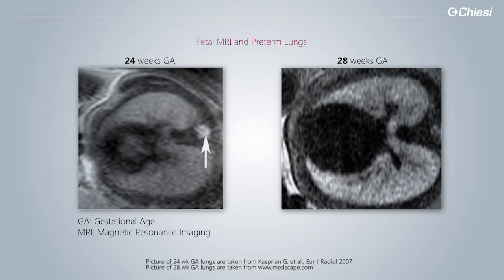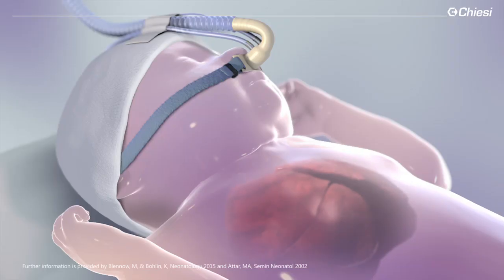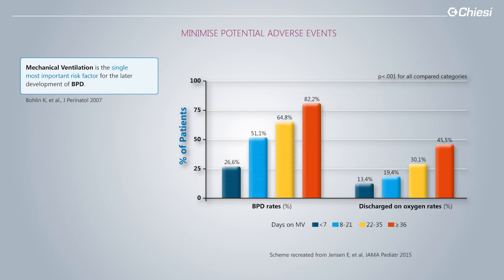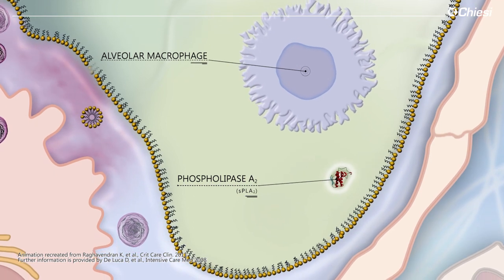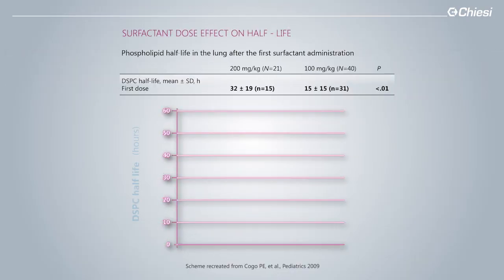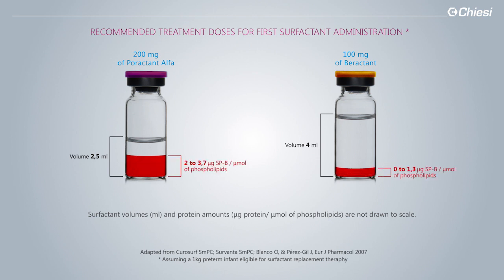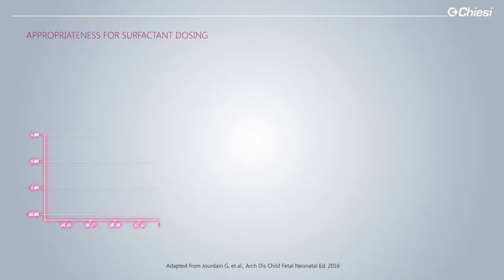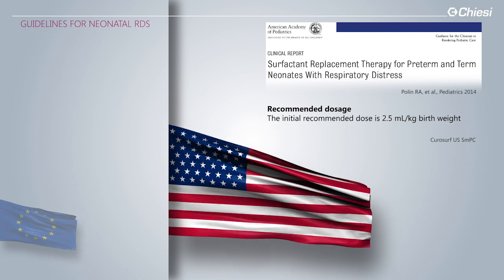Fisiopatología del SDR y el Papel del Surfactante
Este es el canal oficial de Pharma Hosting Perú en Youtube.